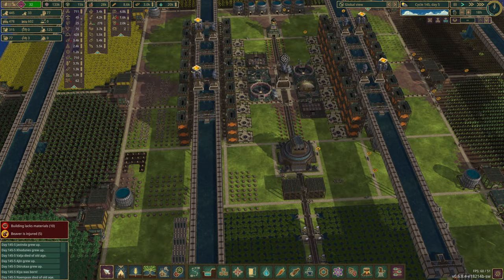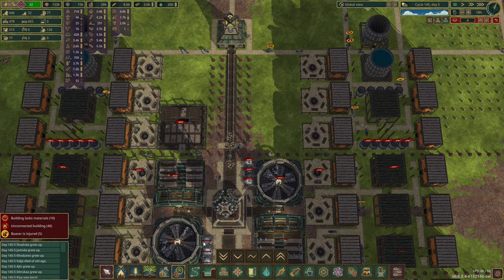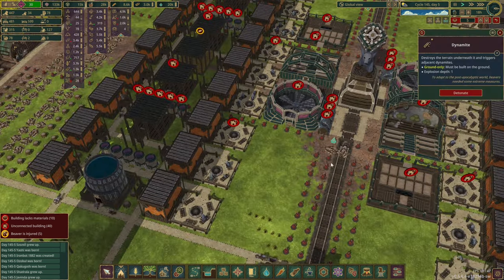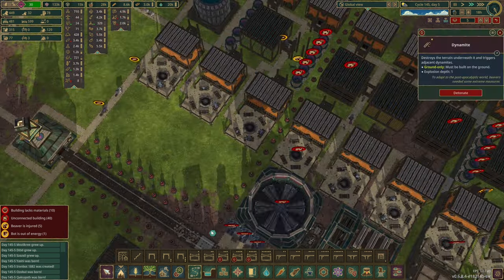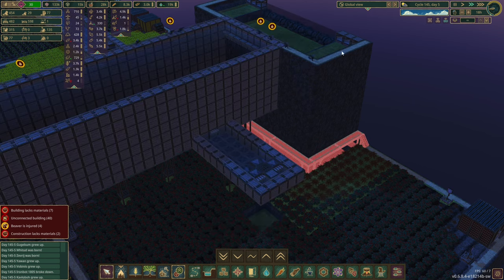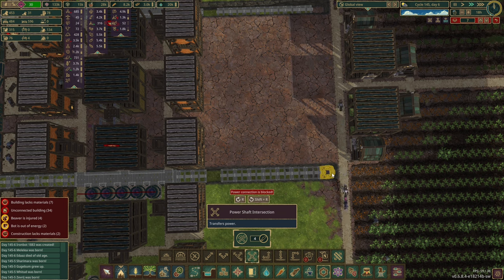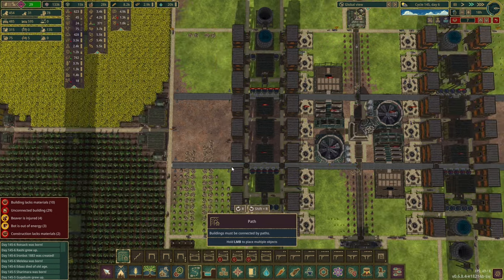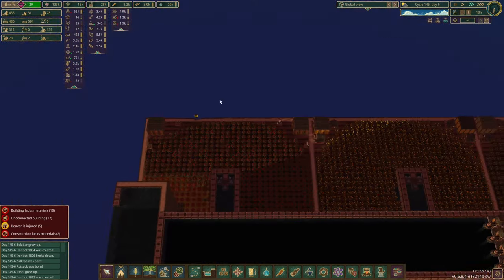Timberborn Update 6 - All The Foods